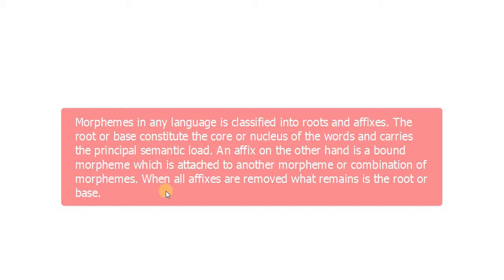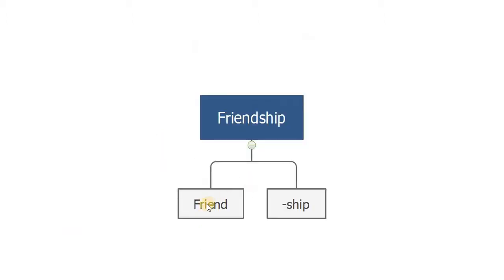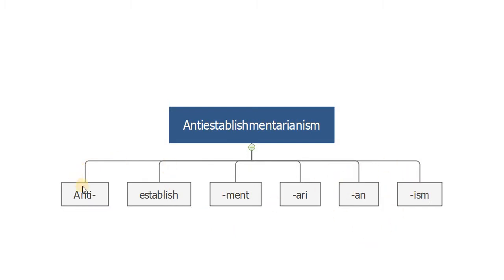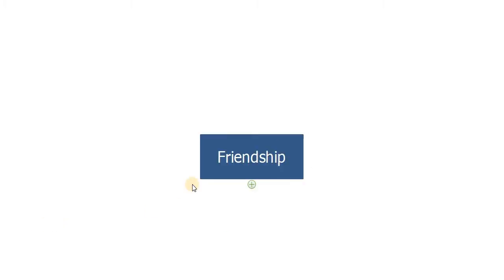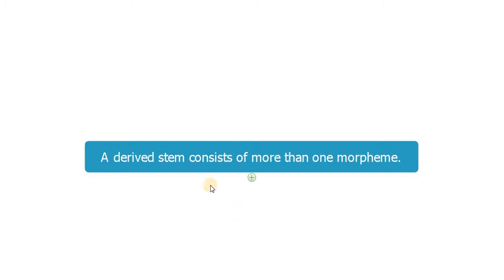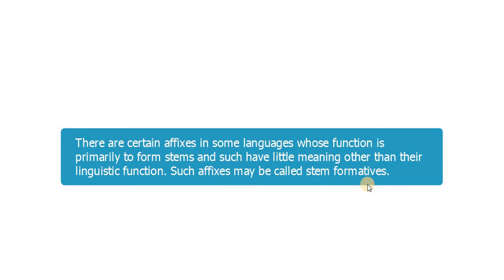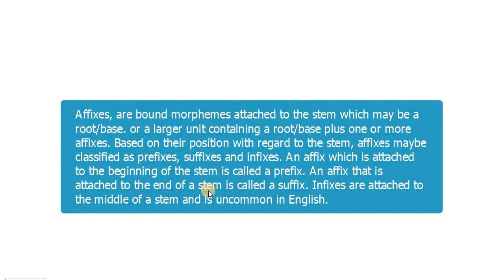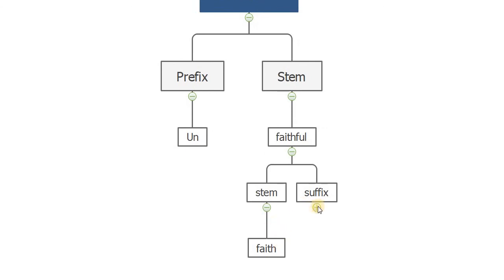Roots and Stems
A brief lecture on classification of morphemes based on structural category as Root/ Bases and Affixes.